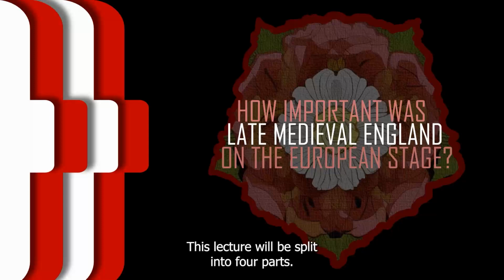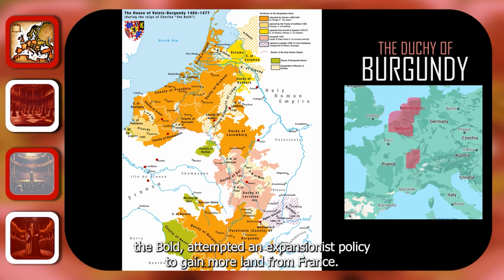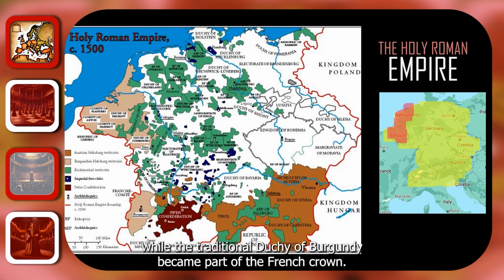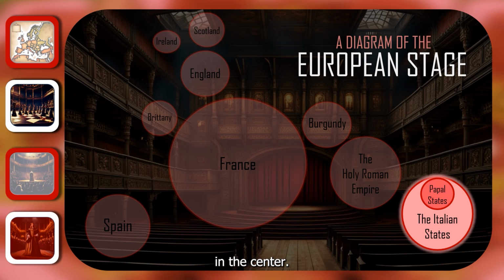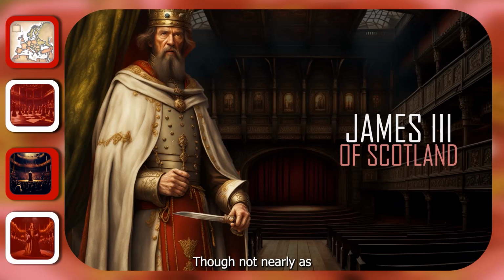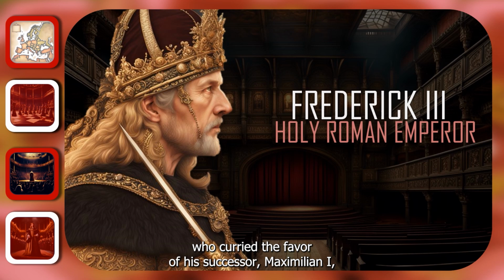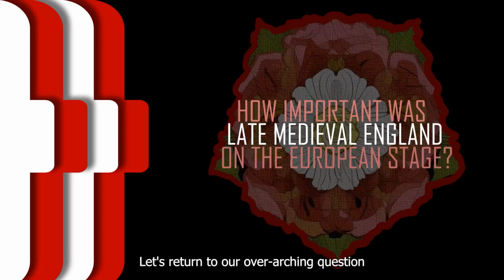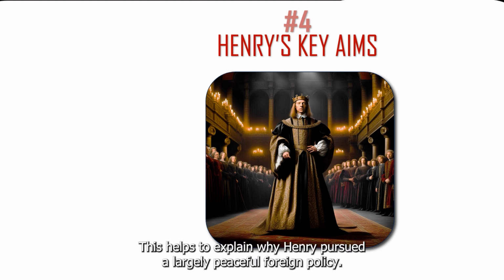Henry VII Lecture 9: Foreign policy - How important was England on the European stage?